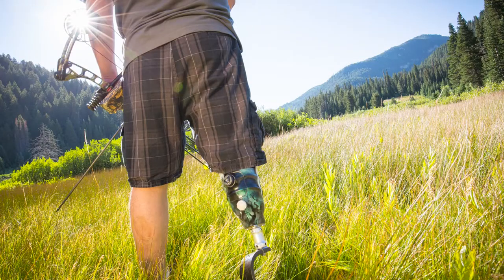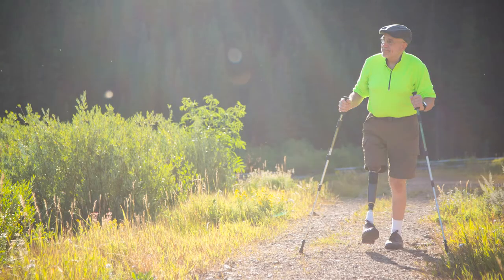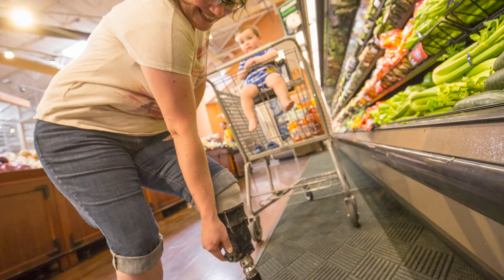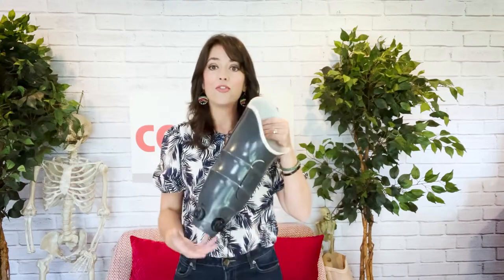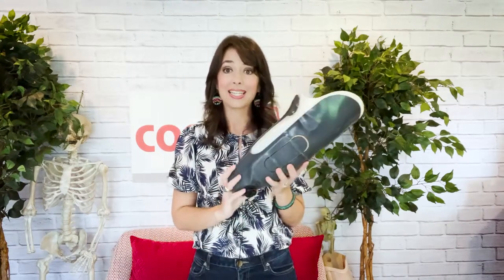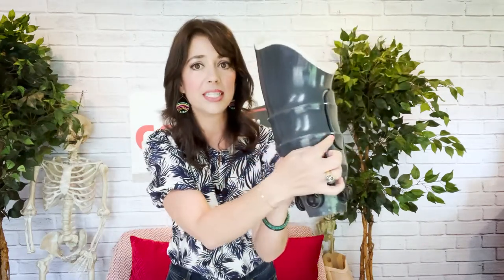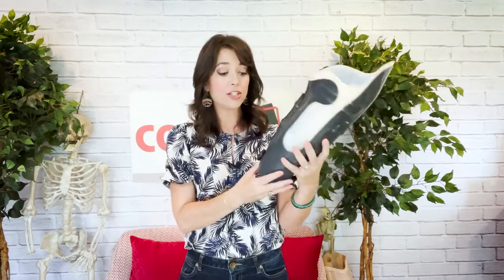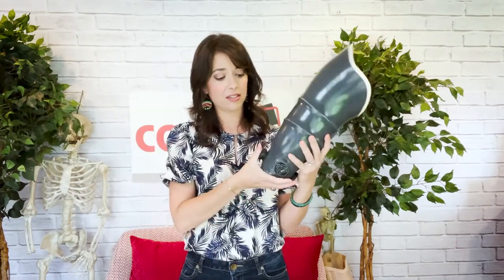Adjustable Sockets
Learn more about adjustable sockets!